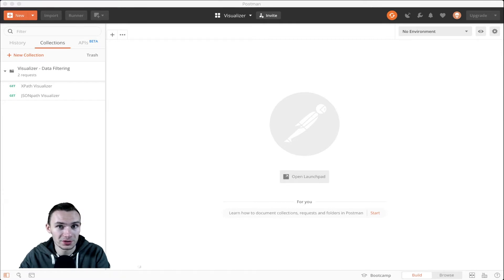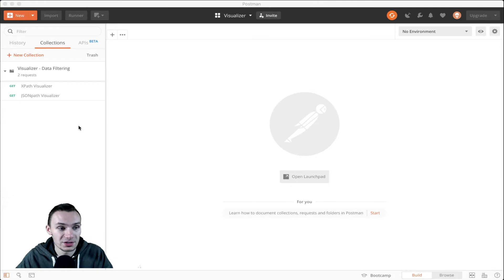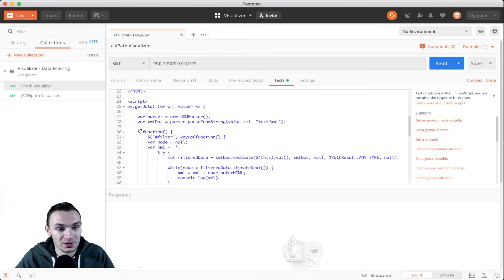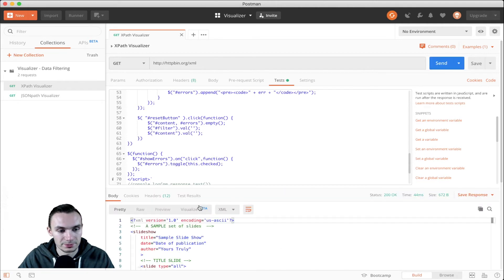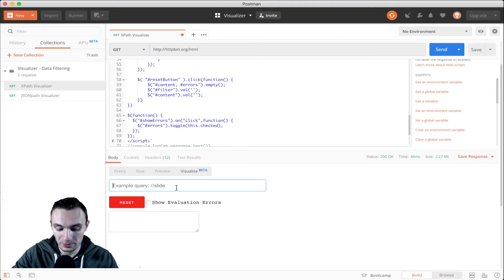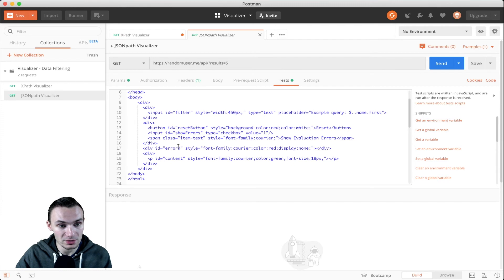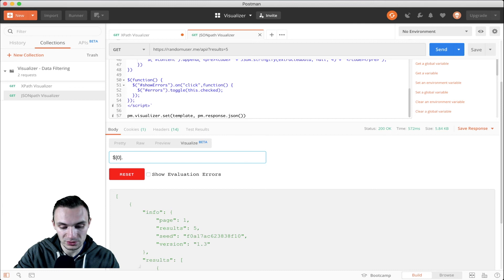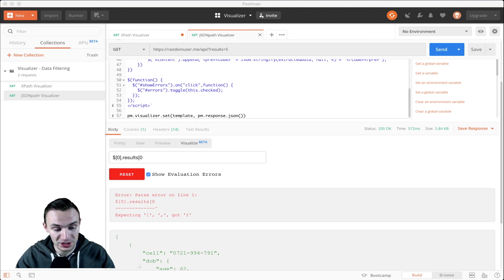How to Filter Data with Postman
Welcome to Data Filtering with Postman!

This episode covers using xpath and jsonpath to effectively filter data in Postman Visualizer, a powerful, built in,  HTML, CSS, and Javascript renderer.

These visualizer templates assist you in filtering data using the xpath and jsonpath syntax, to parse elements, obtain data, and dynamically manipulate values.

Quick shoutout to Danny Dainton for the inspiration. Follow him on twitter @DannyDainton

Questions about this episode or Postman? Ask in the comments!